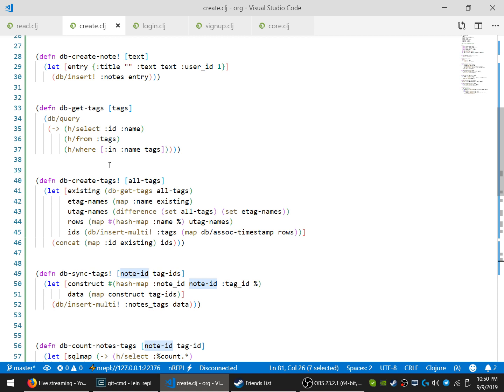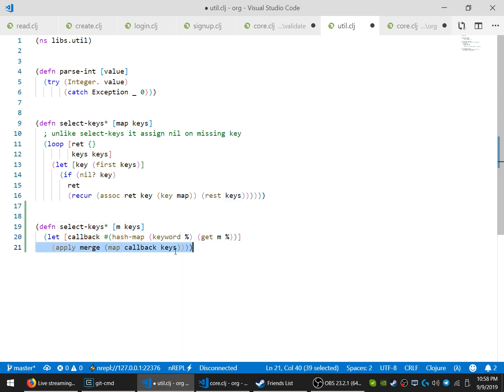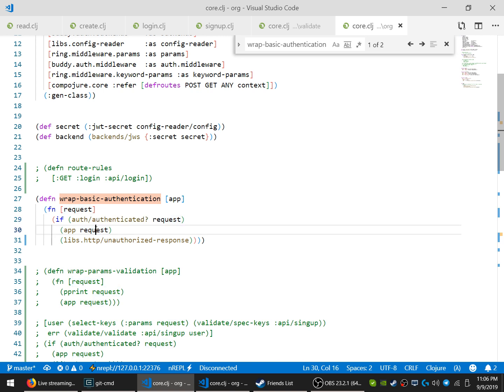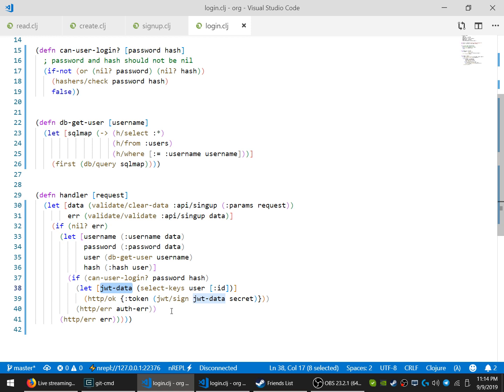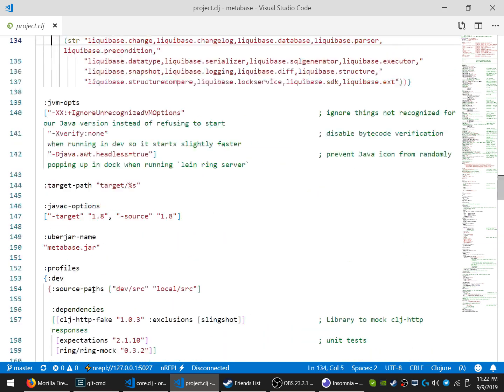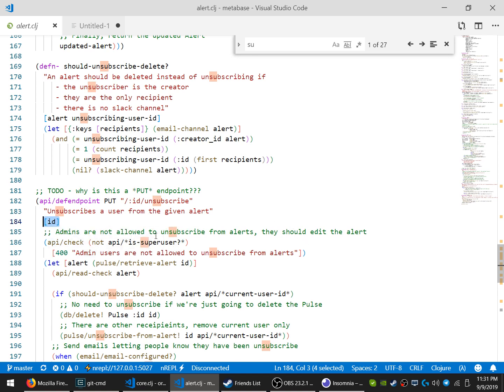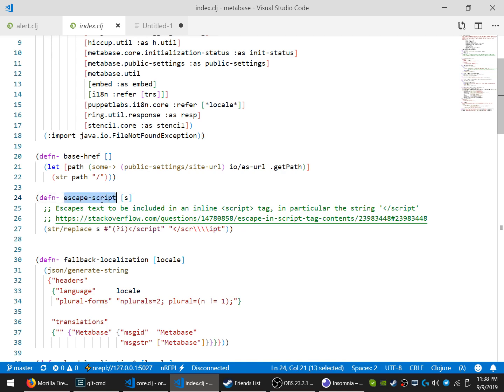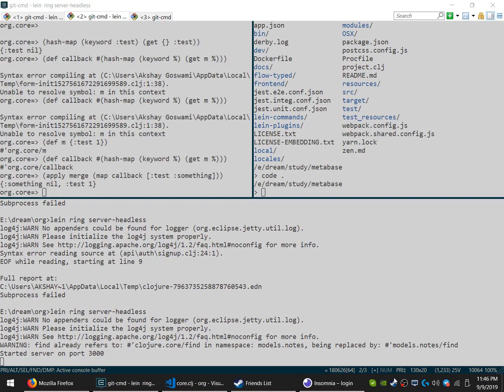14 Keeping Things Simple - REST API in Clojure